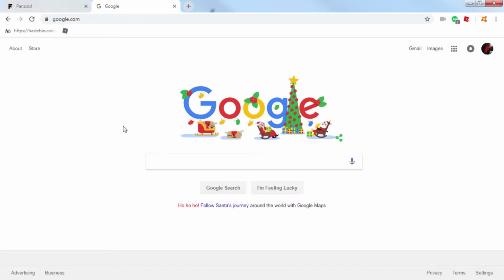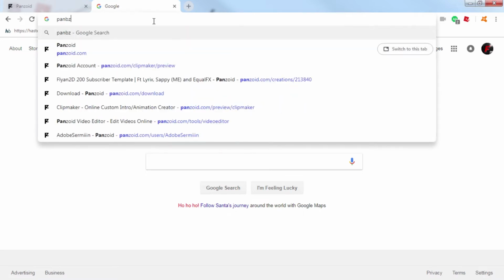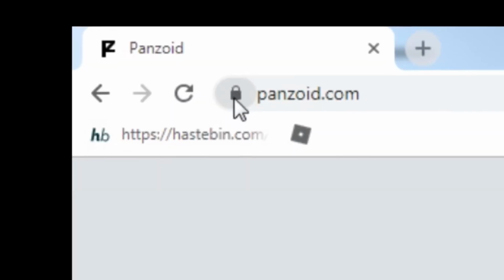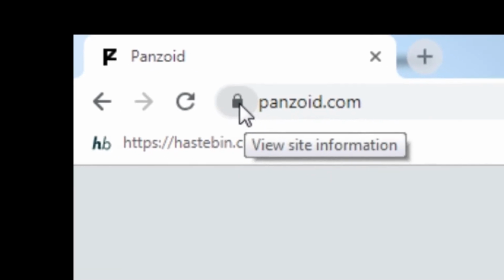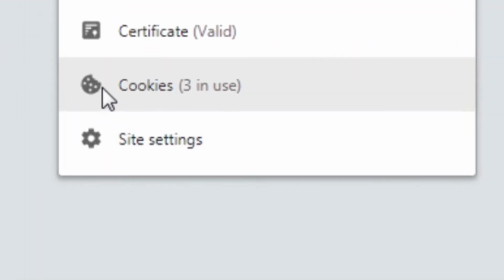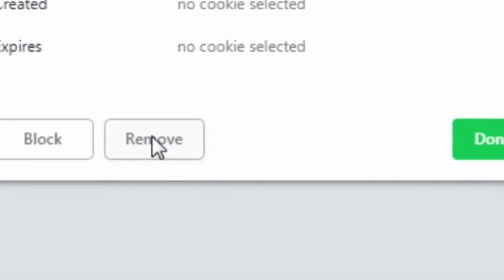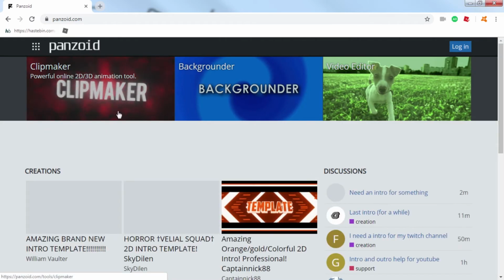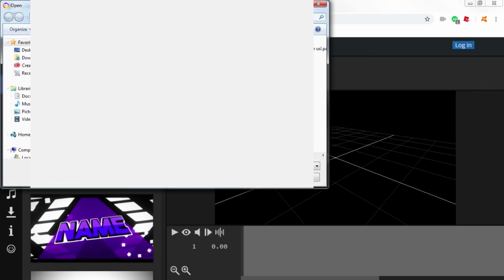Panzoid Blank Screen Problem | How To Fix | ElectronicFalzoon To The Rescue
YAY
Fun Fact: F is for Furry